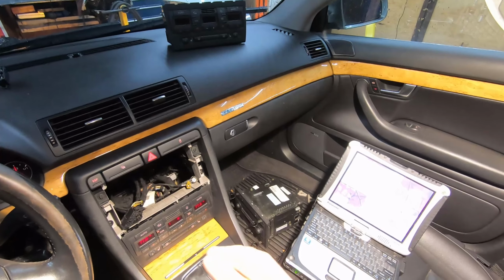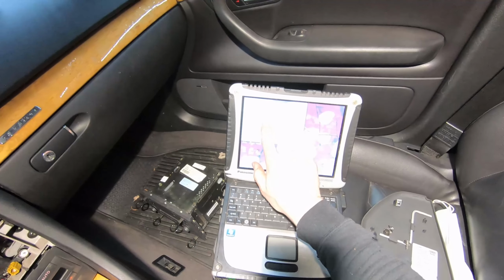Replace your B6/B7 A4/S4/RS4 HVAC Heater Control in 6 Minutes or Less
To resolve an issue with the automatic climate control not working in my B6 Audi A4 I replace the HVAC control module located below the radio. This resolves a weird issue with the temperature control. I also show how to code the module for the car's VIN number to prevent a fault code.

0:00 Issue Description
1:30 VCDS Error Codes
2:40 Removal
3:11 Installation
4:03 VCDS VIN Coding
5:19 Outro